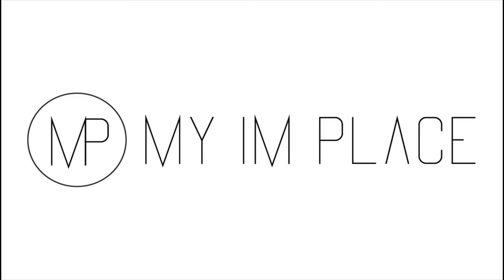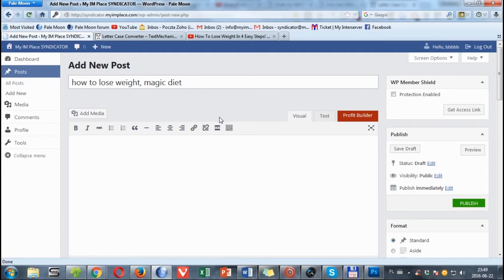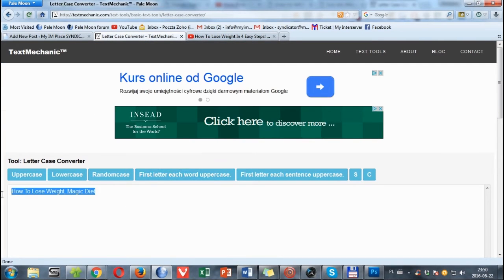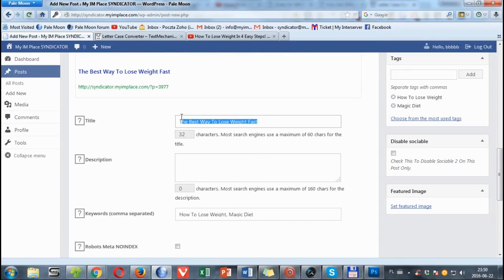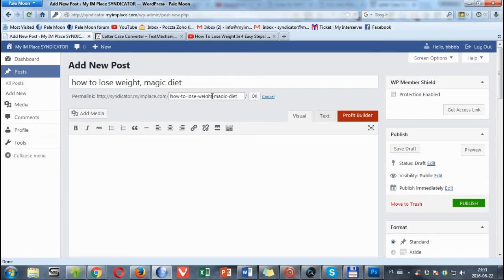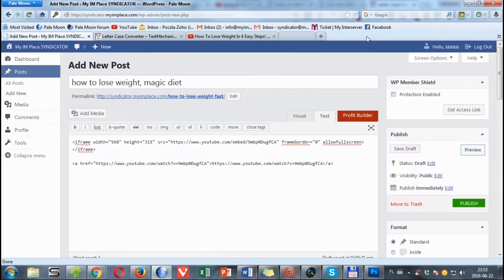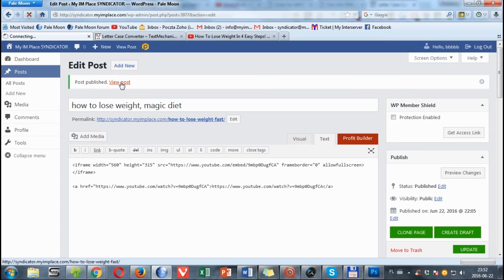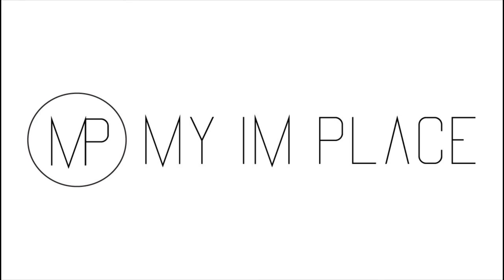Best YouTube SEO Tool - My IM Place Syndicator Tutorial